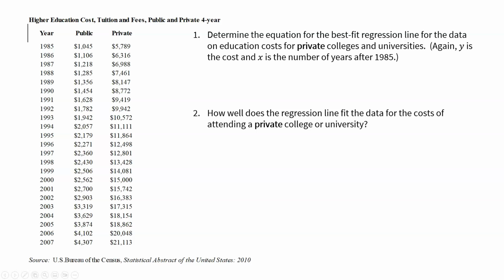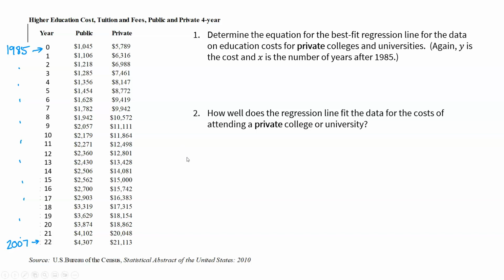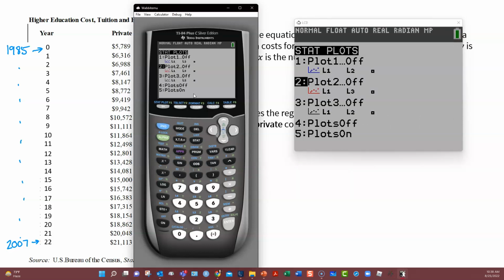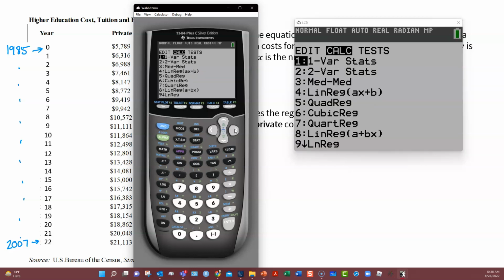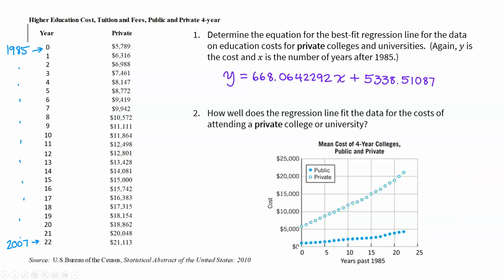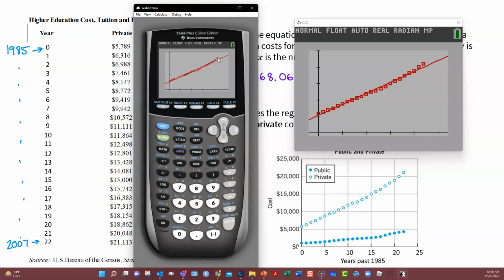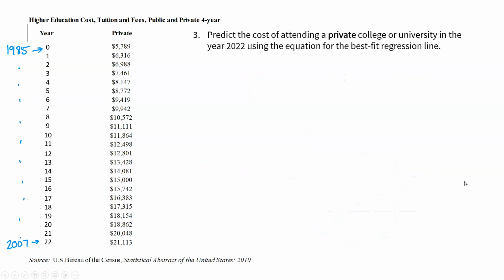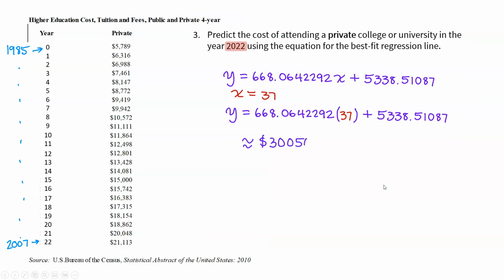2.9 to 2.11 Example 6